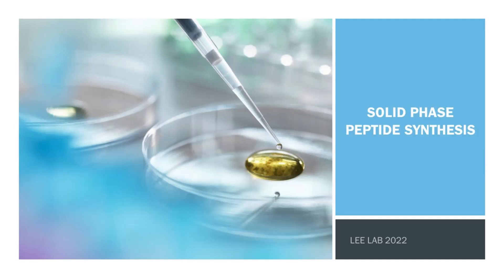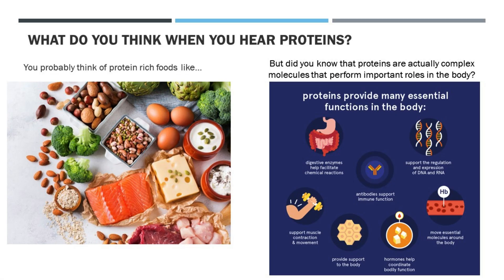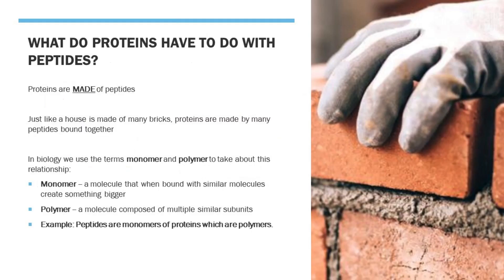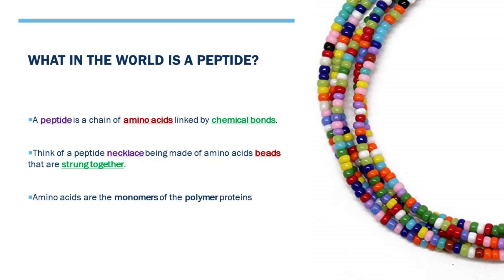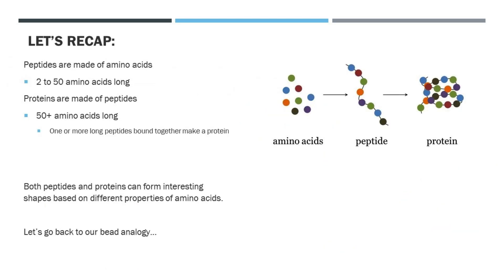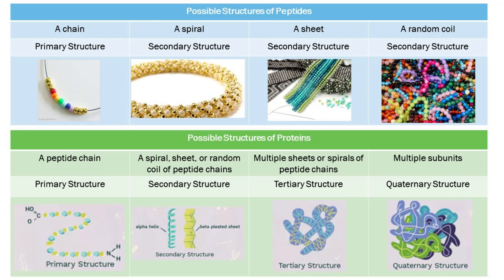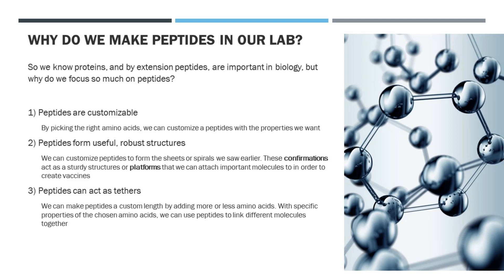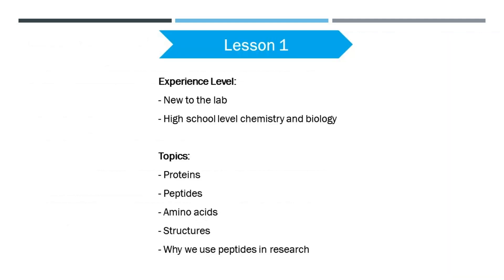Peptide Series: Lesson 1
This video includes a simple introduction to proteins, peptides, and amino acids as well as how they are relevant to our research.